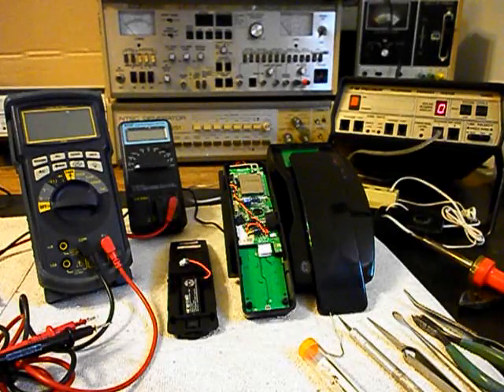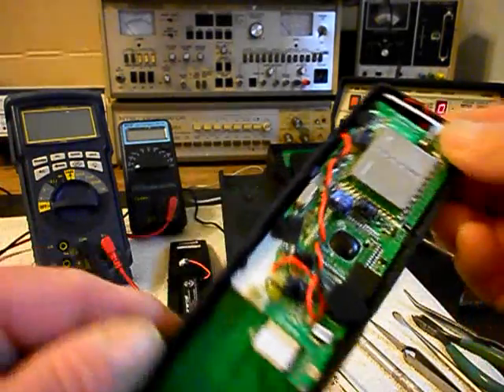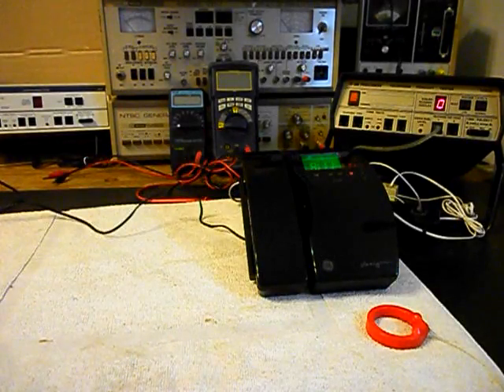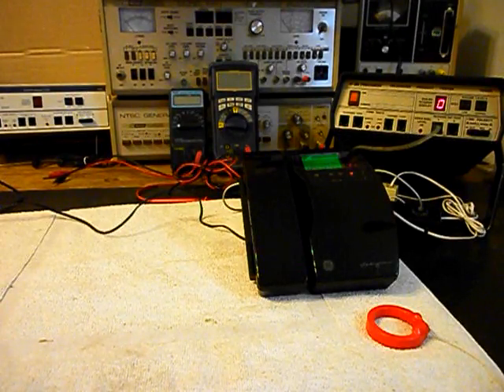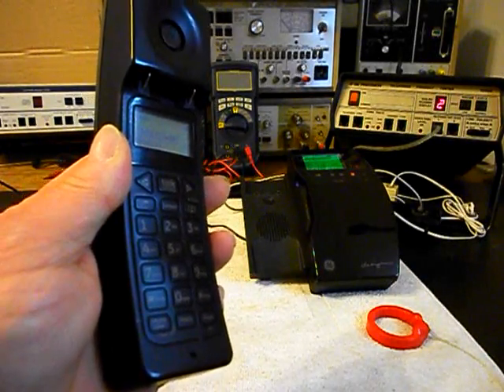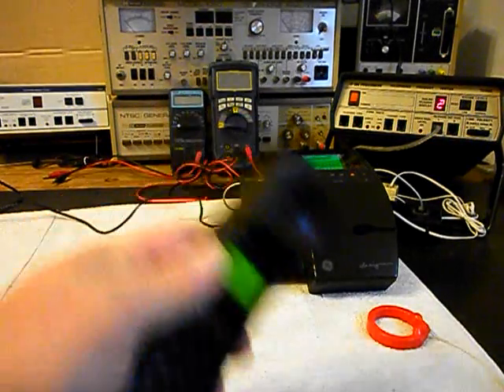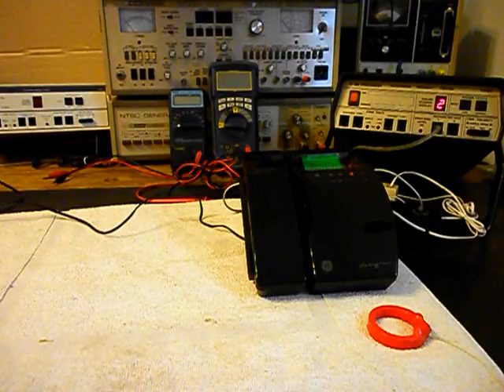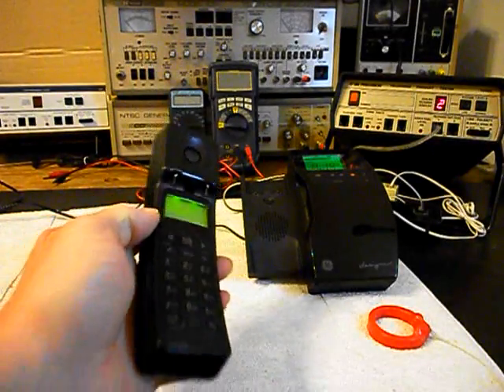General Electric 6.0 Cordless Telephone Repair